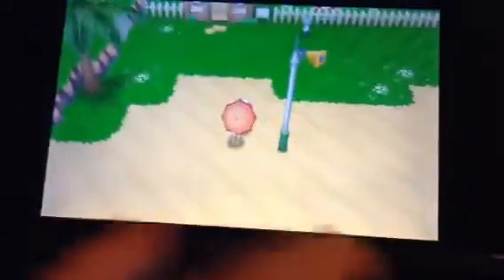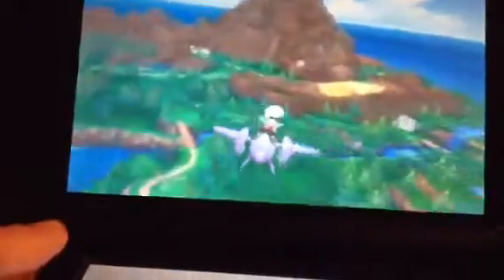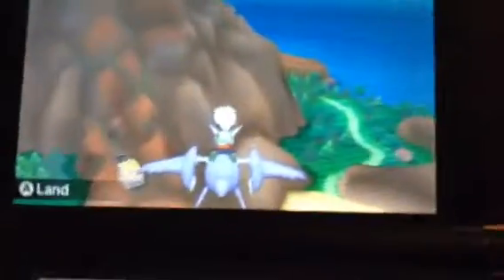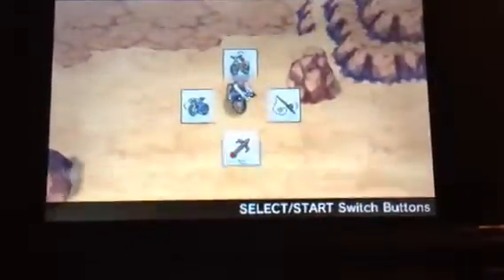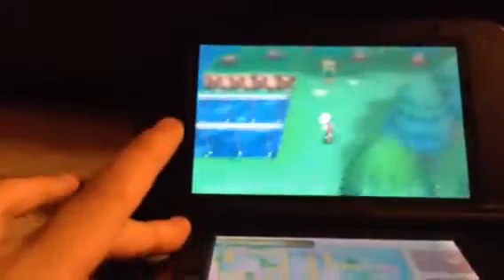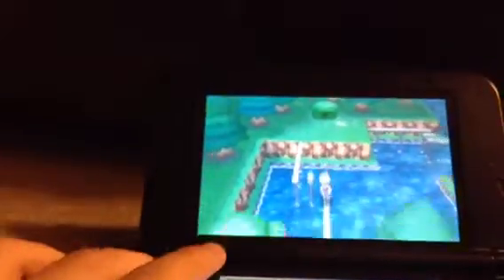How to get both bikes in oras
The will help get both bikes